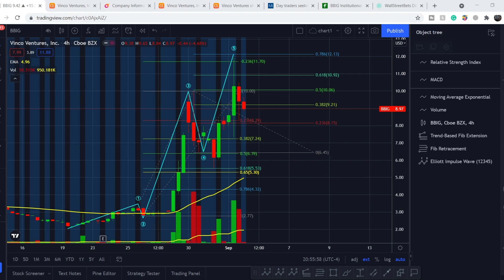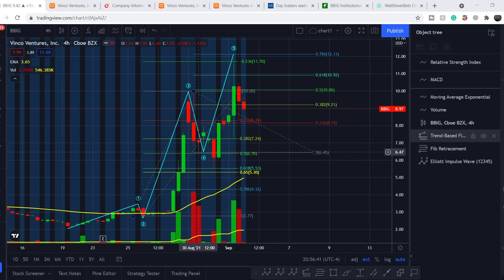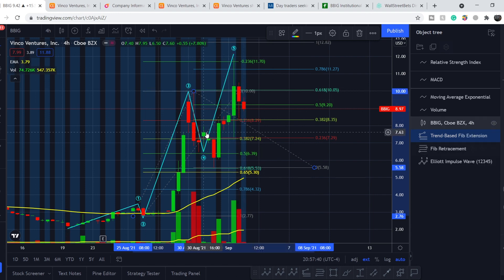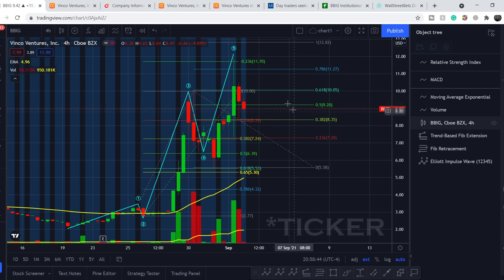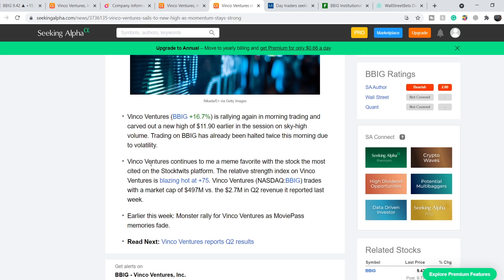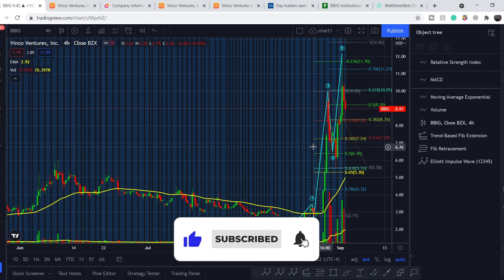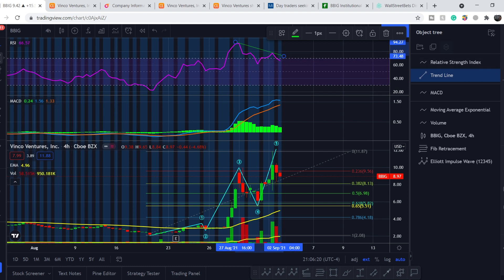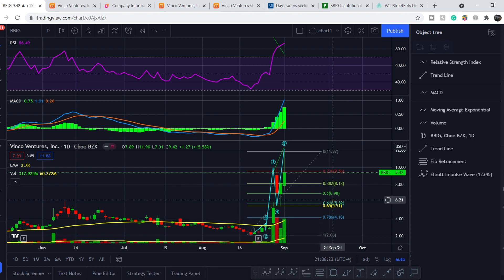Vinco Ventures BBIG Stock NEXT MOVE REVEALED IN DETAILS! DO NOT MISS THIS!!!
BBIG Stock Analysis: Vinco Ventures, Inc. leverages the new market opportunity by utilizing their B.I.G. Strategy: Buy. Innovate. Grow. In this BBIG Analysis video, we discuss scalping and investing in the company. We analyze the 50 EMA (Exponential Moving average), MACD (Moving Average Convergence Divergence), RSI (Relative Strength Index), bullish and bearish trends, technical analysis chart patterns, and potential entry and exit points for traders and investors.

Timecodes:
0:00 Intro
0:12 Fundamental Analysis
7:24 Technical Analysis